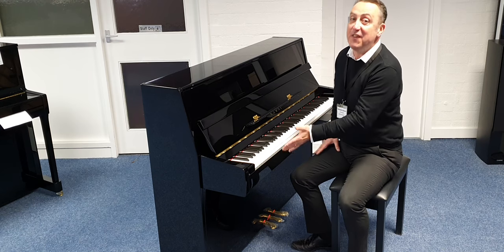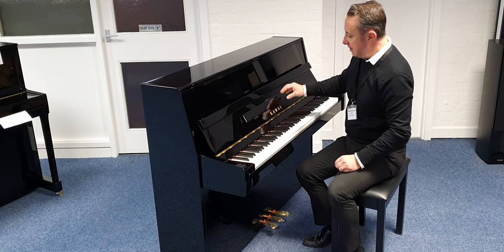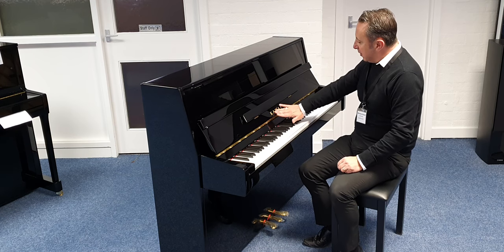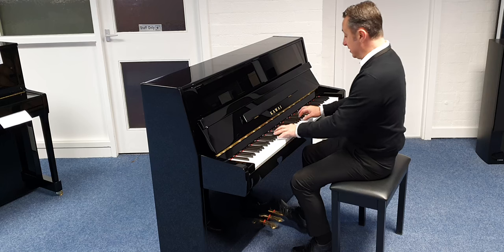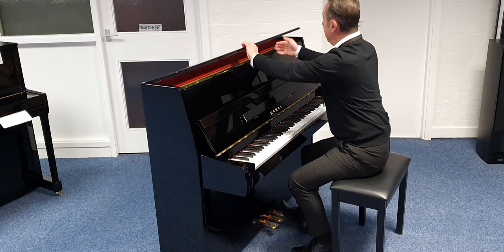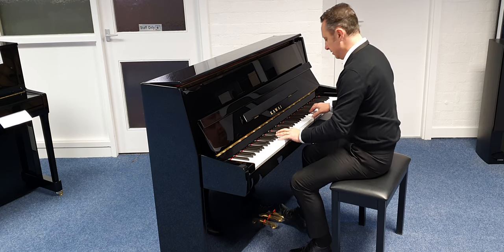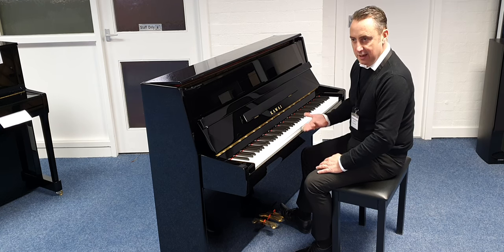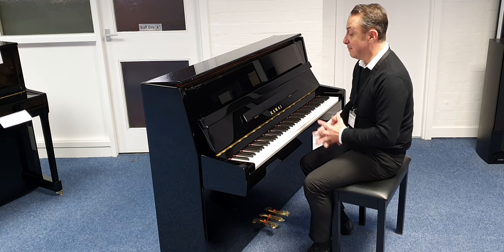Kawai K-15E Upright Acoustic Piano | Black Polyester Finish | Rimmers Music Bolton Store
Here we have  Graham Blackledge showing you the Kawai K-15E Upright Acoustic Piano | Black Polyester Finish | Rimmers Music Bolton Store.

The Kawai K15 is one of the most popular pianos we sell and most likely Kawai sell too. This piano is in a modern compact finish and looks amazing. The polished black exterior looks gives you mirror-like quality. The key action is nice and responsive and it has a more mellow tone than many of its competitors, when you hold the lid open with the lever mechanism this lets out the brighter side of this piano very well. Overall I think this is a great value for money piano if you want a compact size and modern look.